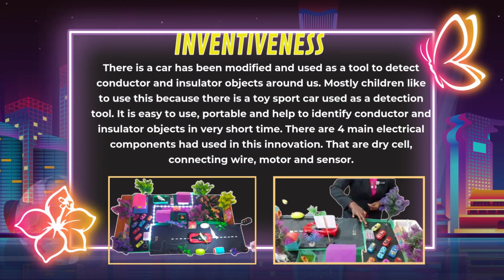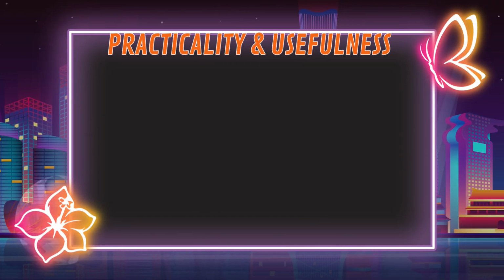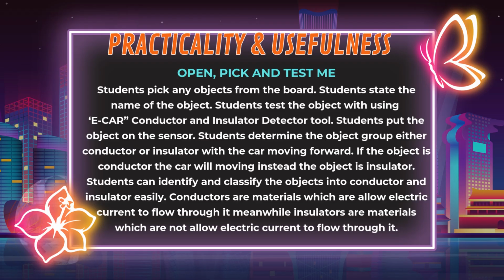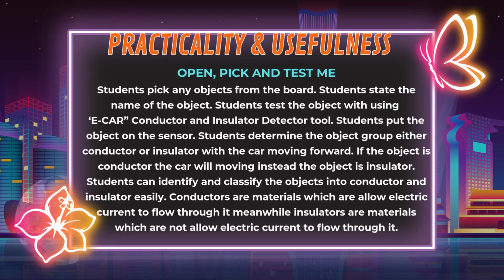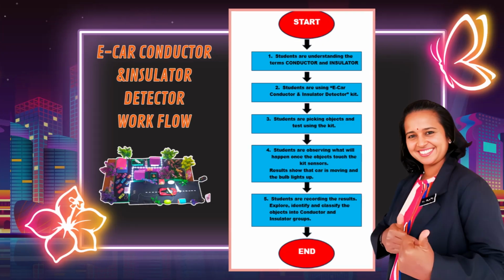E-CAR CONDUCTOR & INSULATOR DETECTOR V2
FoTLI 2025